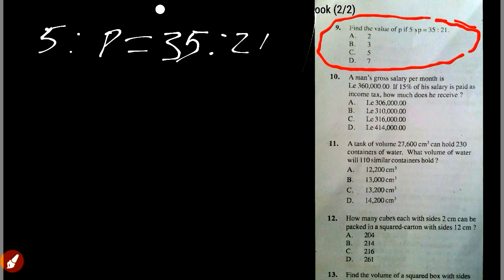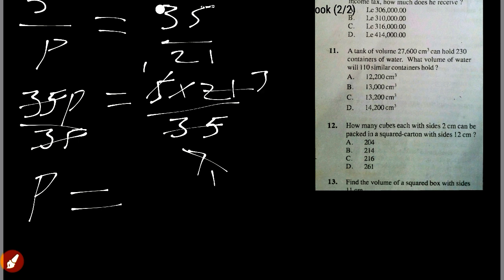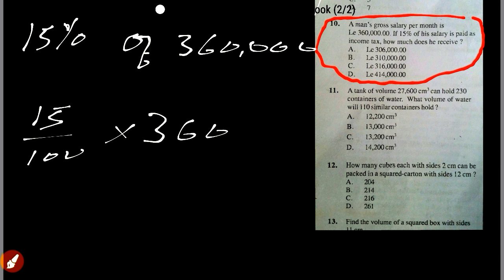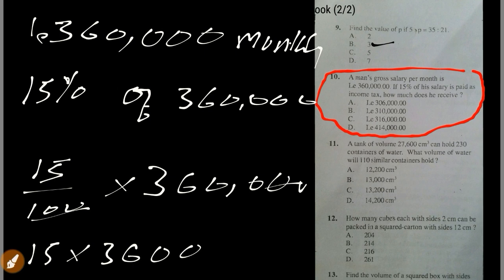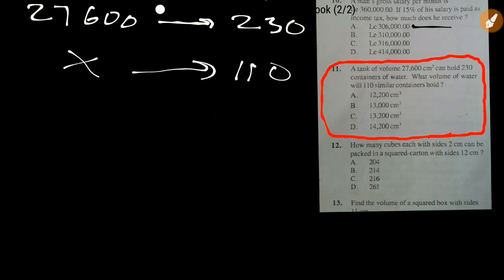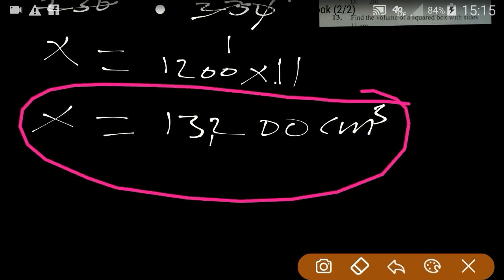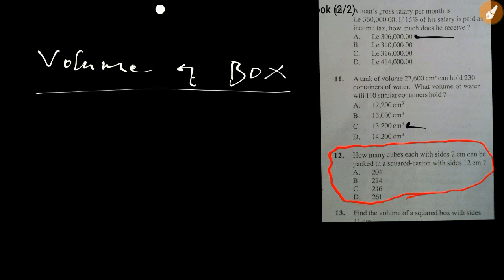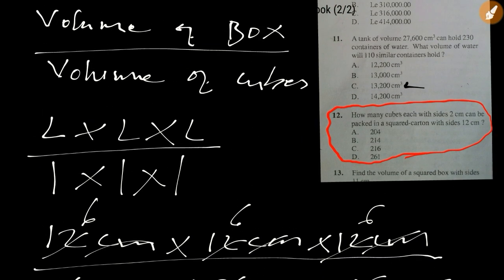BECE 2018 Maths Q&A continuations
Basic Education Certificate Examination (BECE) 2018 solution to past questions.